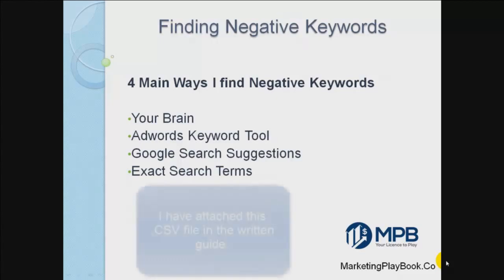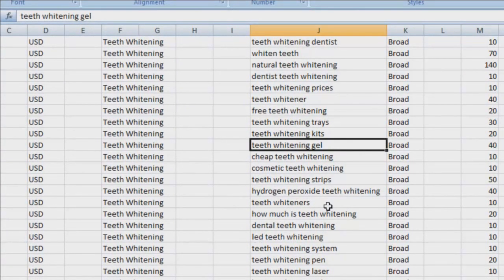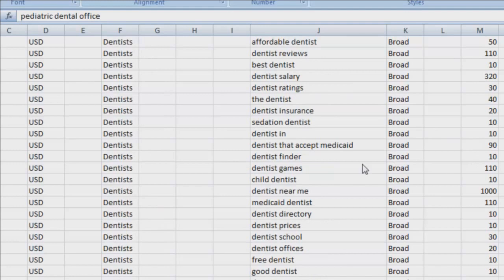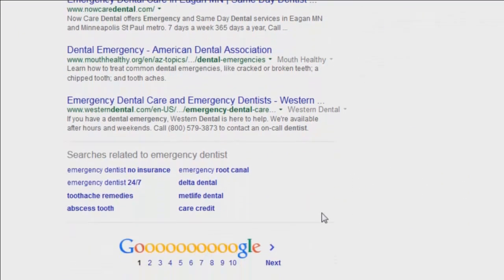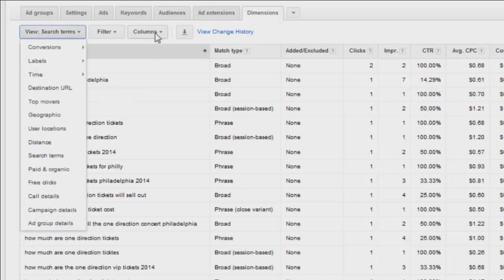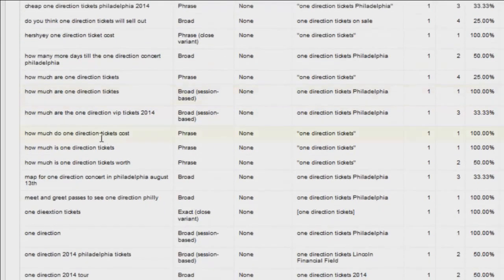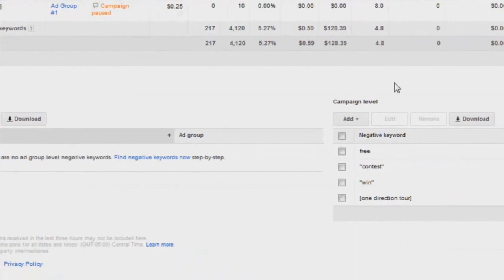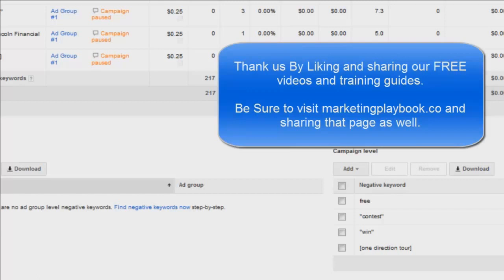Finding and Adding in Negative Keywords For Adwords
Discover 4 simple ways of finding negative keywords and how to add them into your Adwords campaign.

Negative keywords are needed so you do not bid on irrelevant keywords. In our example we talk about our Denver Dental campaign and how we used 4 simple techniques to discover negative keywords to add into our keyword campaign.

The Next video is on Adwords Quality Score Explained